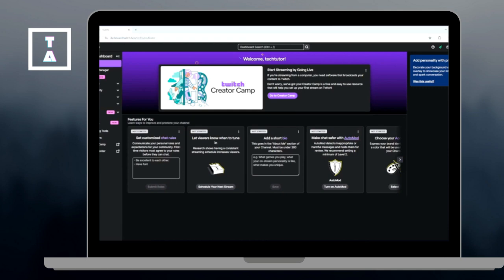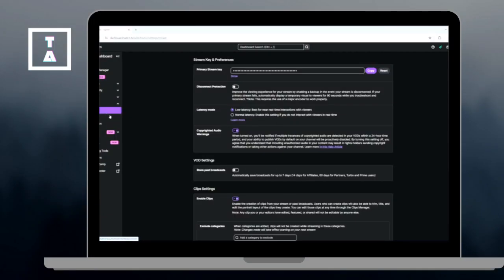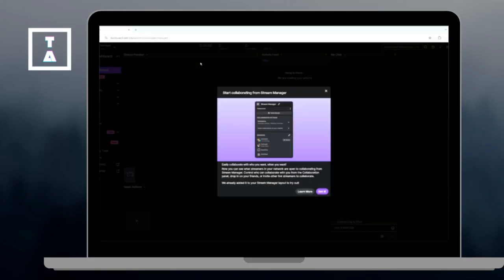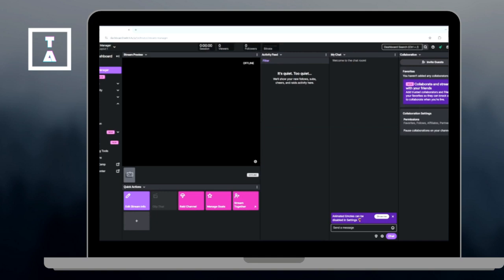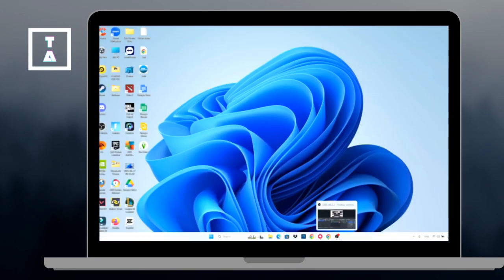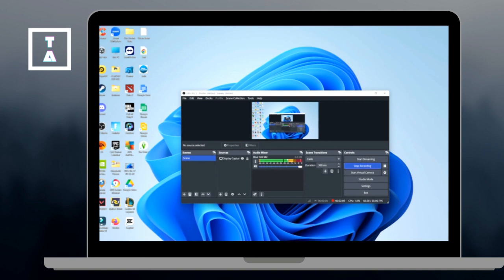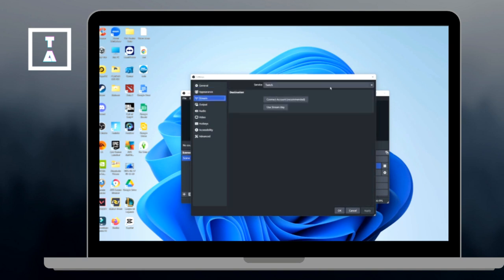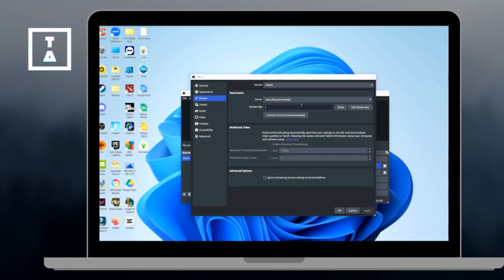How To Go Live On Twitch On PC & Laptop in SECONDS!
Ready to share your passion with the world? This comprehensive guide will show you *exactly how to go live on Twitch* using your PC or laptop! Whether you're a complete beginner or looking to refine your streaming setup, we'll walk you through every step to get your *Twitch live stream* up and running smoothly.

In this *Twitch streaming tutorial*, you'll learn how to:

0:00 Introduction to Twitch Streaming
0:45 Choosing Your Streaming Software (OBS Studio vs. Streamlabs OBS)
1:30 Downloading & Installing OBS Studio / Streamlabs OBS
2:15 Connecting Your Twitch Account
3:00 Basic Stream Settings (Resolution, Bitrate, FPS)
4:30 Adding Sources: Game Capture, Webcam, Microphone
6:00 Setting Up Audio Input & Output
7:15 Creating Stream Scenes
8:45 Running a Test Stream
9:30 How to Go Live on Twitch!
10:15 Essential Tips for New Streamers

We cover everything from selecting the right *streaming software* (like *OBS Studio* or *Streamlabs OBS*) to optimizing your settings for the best performance on both *gaming PCs* and *laptops*. Learn how to add your game, webcam, microphone, and alerts, ensuring a professional-looking *Twitch broadcast*. Get ready to connect with your audience and start your *Twitch streaming journey* today!